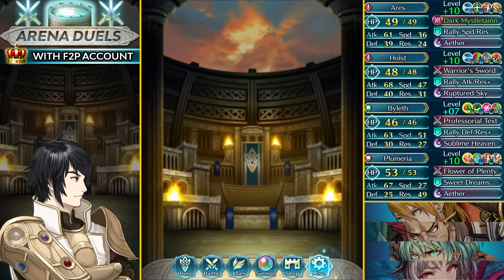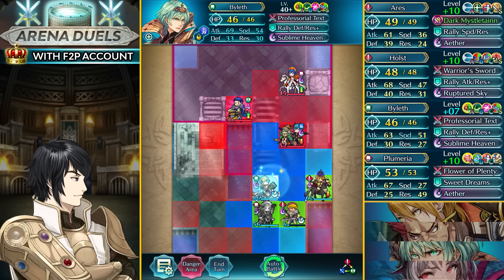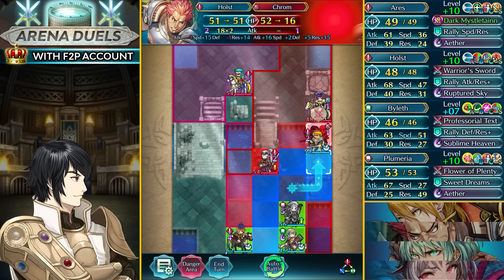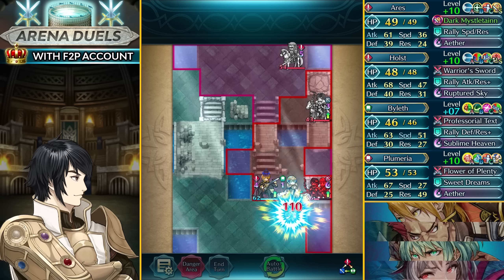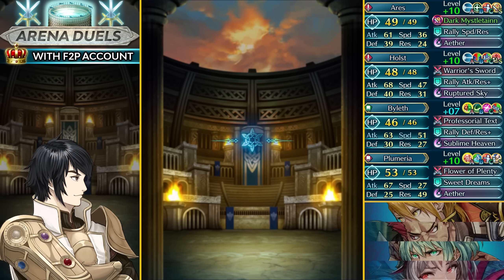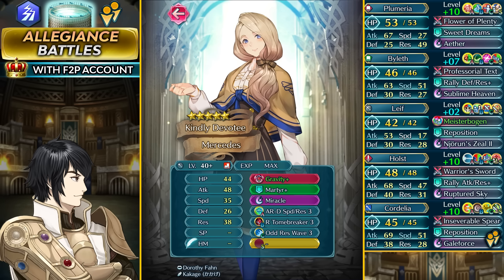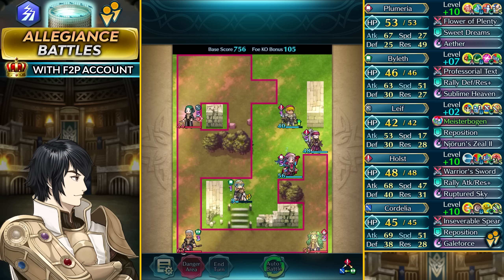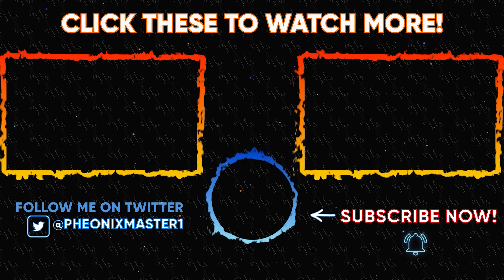ARES IS BACK in Tier 21 Arena for a Crown! - Fire Emblem Heroes [FEH]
Welcome to my Arena run in FEH from my F2P Account for Crown 118 by staying Tier 21 Arena with the use of Ares, who is a bonus unit this season. I also have a +10 R Duel Flying Plumeria Cecilia, +10 Holst & +7 Legendary Male Byleth in my core!

0:00 My Arena Team
1:09 Vs +10 Duo Dagr, +10 L!Lilina, +10 H!Sothis & +10 L!Hector
3:09 Vs +10 L!Leif, +10 Duo Chrom, +10 L!Eirika & +10 Yen'fay
5:02 Vs +10 Ninja Corrin, +10 L!Marth, +10 Duo Chrom & +10 L!Hector
6:48 Vs +10 Duo Ike, +10 Ninja Corrin, +10 L!Edelgard & +10 L!Hector
8:19 Vs +10 Ninja Lyn, +10 L!Lilina, +10 Eitri & +10 Asceneded Idunn
10:07 Vs +10 Eitri, +10 Ascended Idunn, +10 L!Lilina & +10 N!Lyn
11:41 Final Score & Rewards
12:32 Allegiance Battles Vs Sothis

- Light Inheritors (Arrange)
- The Final Holy War Arranged
- Traversing the Battlefield – Fire Emblem Warriors Three Hopes
- The Ashen Demon [Inferno] – Fire Emblem Warriors Three Hopes